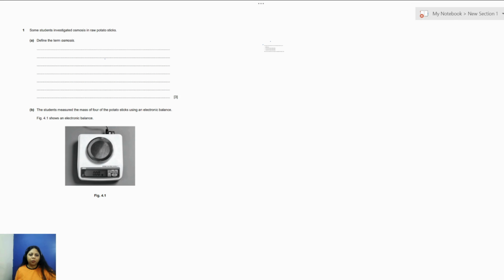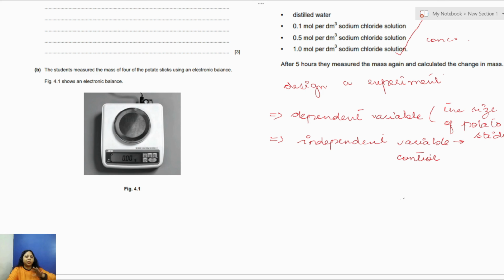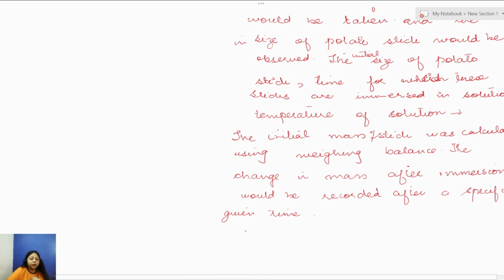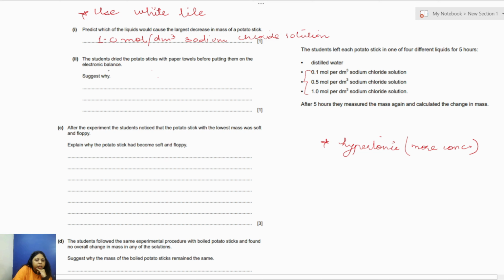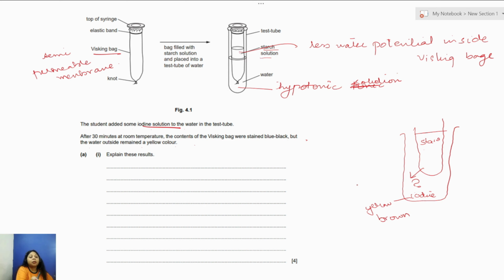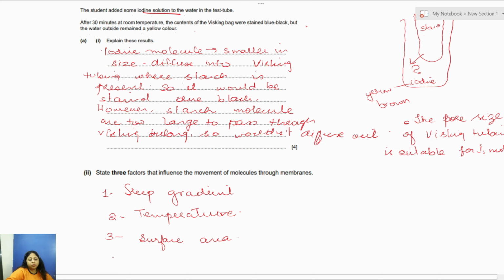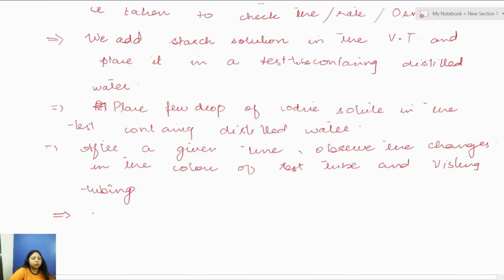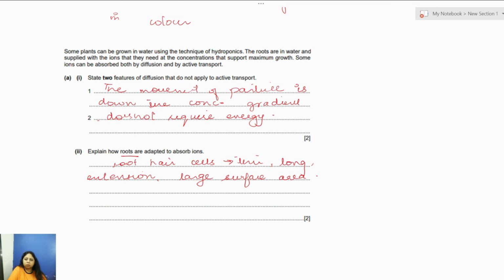Osmosis Practical Explained Potato Experiment Variables, Method & Exam Questions O Level Biology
In this video, we explain a core O Level Biology practical on osmosis using potato sticks and sodium chloride solutions. This topic is extremely important for ATP / practical / design-an-experiment questions, as well as structured and theory questions.

All explanations follow the CAIE marking points, with clear steps, correct terminology, and exam-friendly phrasing.

🔹 1. Designing an Experiment: Effect of Sodium Chloride on Potato Mass
✔ Variables

Independent variable:

Concentration of sodium chloride solution
(distilled water, 0.1 mol/dm³, 0.5 mol/dm³, 1.0 mol/dm³)

Dependent variable:

Change in mass of potato sticks after 5 hours

Control variables:

Size and shape of potato sticks

Volume of solution used

Temperature

Time of immersion (5 hours)

Same type of potato

🔹 2. Materials Required

Potato sticks (equal size and mass)

Distilled water

Sodium chloride solutions (0.1, 0.5, 1.0 mol/dm³)

Beakers

Electronic balance

Stopwatch / timer

Knife and ruler

🔹 3. Method (Step-by-Step Exam Answer)

Cut potato sticks to equal length and diameter.

Measure and record the initial mass of each stick.

Place each stick into a separate beaker with 50 cm³ of solution.

Leave for exactly 5 hours at room temperature.

Remove sticks and blot dry gently.

Measure and record final mass.

Calculate change in mass.

✔ Plot a graph of:

Y-axis: Change in mass

X-axis: Sodium chloride concentration

✔ Use results to explain osmosis in potato cells.

🔹 5. Precautions (Very Important for Practical Marks)

✔ Cut potato away from the body
✔ Use equal-sized potato sticks
✔ Keep temperature constant
✔ Use same immersion time
✔ Blot gently before weighing

🔹 6. Explaining Results: Soft & Floppy Potato Stick

✔ Most concentrated solution = hypertonic
✔ Water moves out of potato cells by osmosis
✔ Vacuole shrinks
✔ Loss of turgor pressure
✔ Cells become plasmolysed
✔ Potato becomes soft and floppy

🔹 7. Factors Affecting Movement Through Membranes

Concentration gradient

Temperature

Size of molecules

🔹 8. Diffusion vs Active Transport (Exam Favourite)

Features of diffusion NOT true for active transport:

Movement down a concentration gradient

Does not require energy (ATP)

🎯 Exam Skills You’ll Master

✅ Designing experiments
✅ Identifying variables
✅ Writing full-mark methods
✅ Explaining osmosis clearly
✅ Practical precautions
✅ Graph interpretation

✔ CAIE candidates
✔ Students preparing for ATP / practical exams
✔ Anyone confused about osmosis experiments

📌 Part of the Transport in Cells Series

🔹 Diffusion
🔹 Osmosis
🔹 Active transport
🔹 Practical experiments

✔ Share with classmates
✔ Comment for next topic requests

Osmosis Practical, Potato Experiment Osmosis, Sodium Chloride Potato Test, O Level Biology Practical, CAIE Osmosis, Designing an Experiment Biology